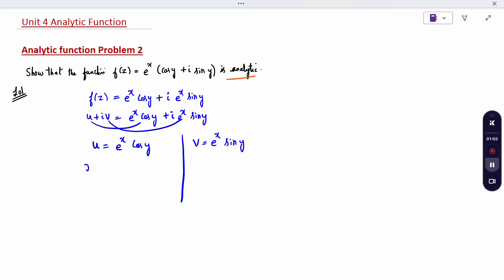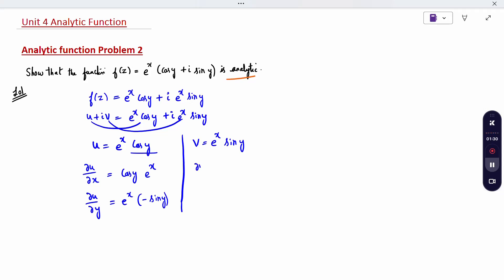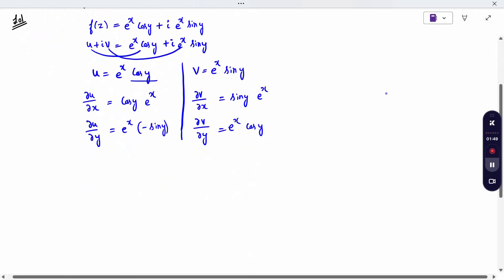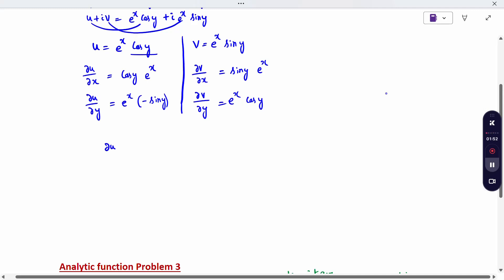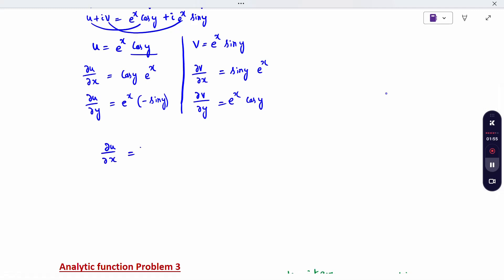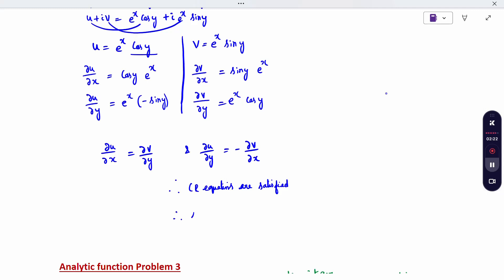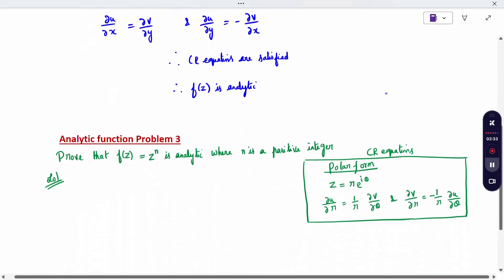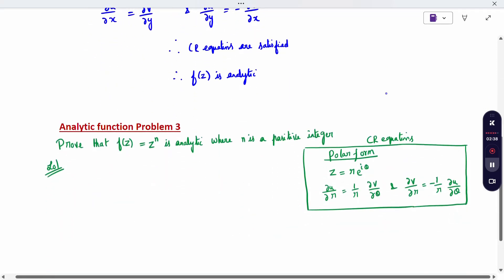2. Analytic Function Problem 2